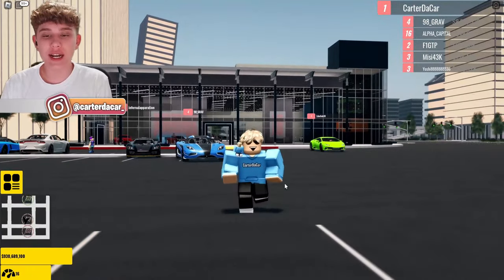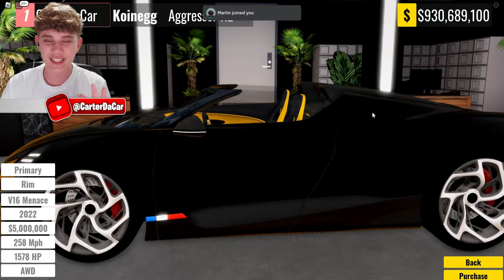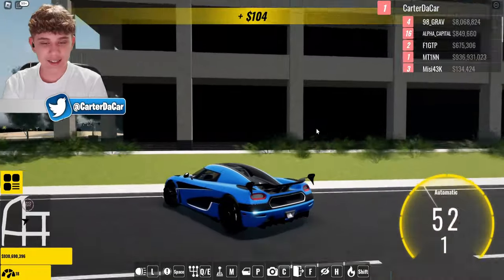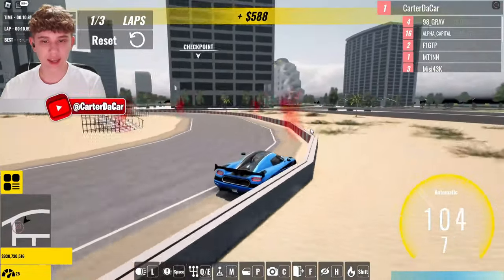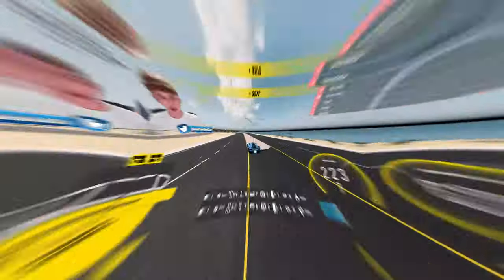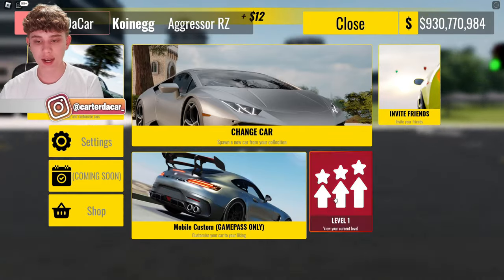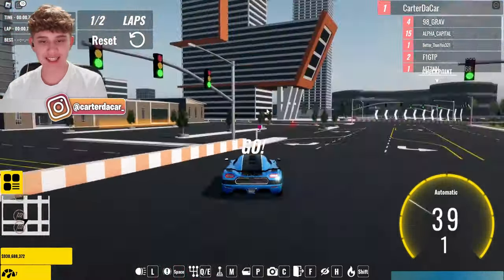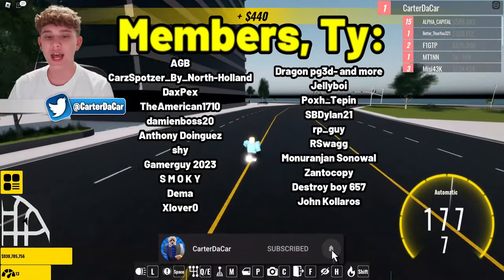Absolute Driving 2 Is HERE! *INSANE NEW GAME*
In this video I tried Absolute Driving 2!